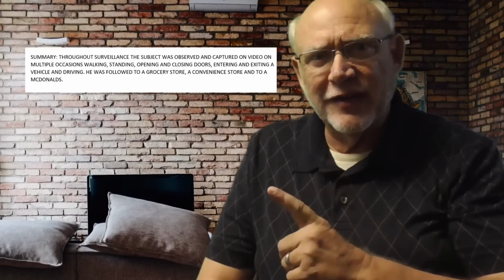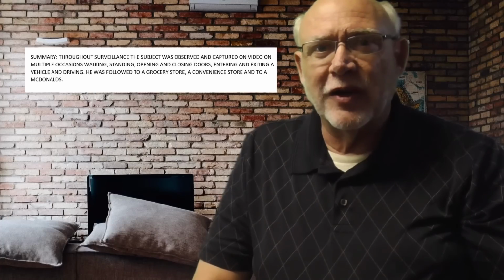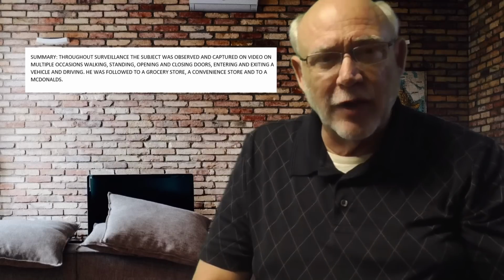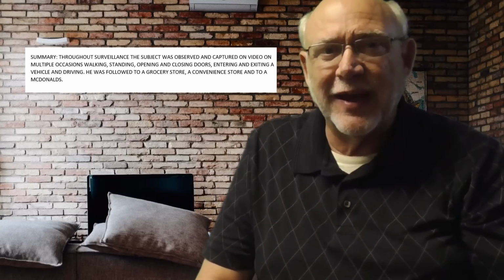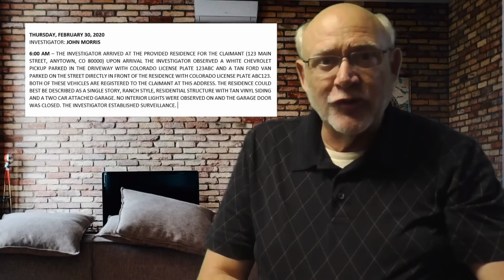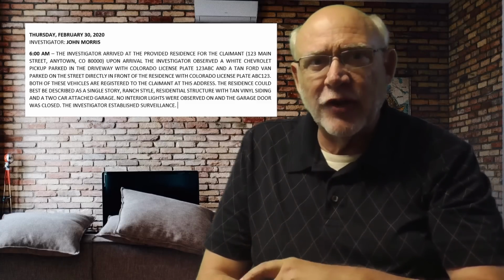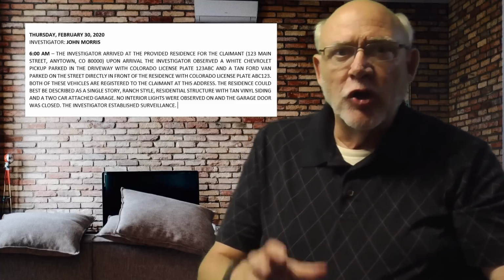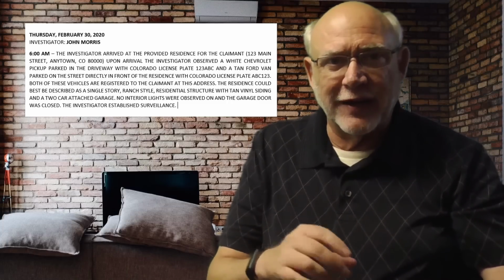Private Investigator Reports To Impress Your Clients!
Discover best practices in formatting investigation reports in this free private investigator training video. Utilizing some simple and time tested techniques can ensure that your private investigator reports stand out to your clients every time. Investigation reports can be difficult to understand how to write, this video should help unravel some of the mysteries that surround writing a good private investigation report.

Here is last weeks video with TEN tips plus FIVE bonus tips on private investigation report writing.

Business Basics for Private Investigators

OKI

The advice and strategies contained herein may not be suitable for your situation. No legal or financial advice is being given herein. You should consult with a professional where appropriate and before any action is taken on this video. No liability or damages shall take place because of this video and/or content. Furthermore, your use of this site and watching these videos confirms your agreement that Colorado law applies to all disputes relating to this site and videos and, venue for all claims and disputes relating to this site and videos shall be in Weld County, Colorado. By watching this and all related videos, you agree to be bound by this waiver and disclaimer.
To ensure confidentiality and privacy, all videos, publications, and discussions regarding past, present or future private investigator cases, investigations and assignments have had certain details and information changed. Any similarities to real life situations are purely coincidental.